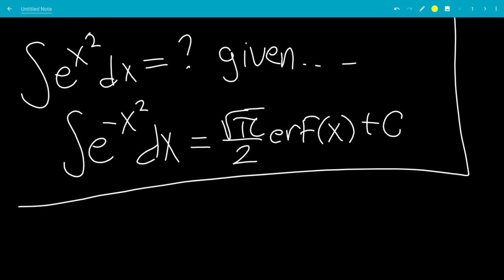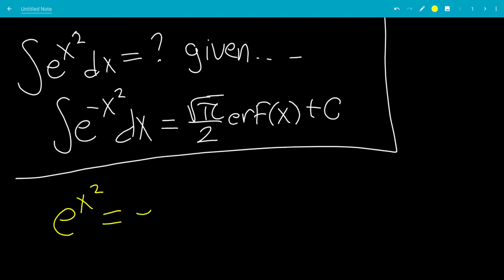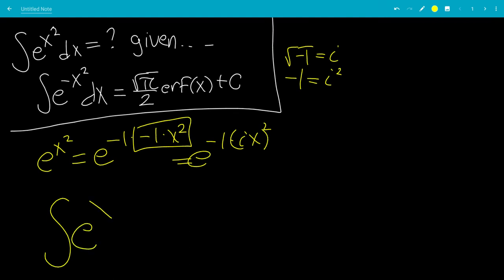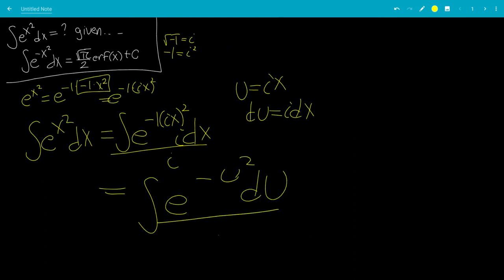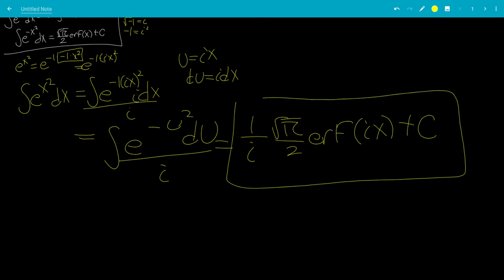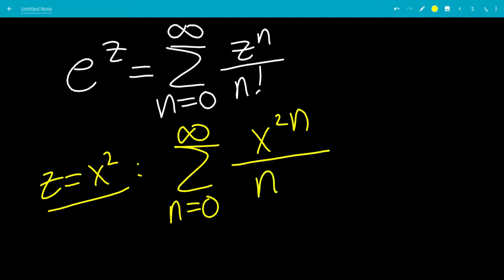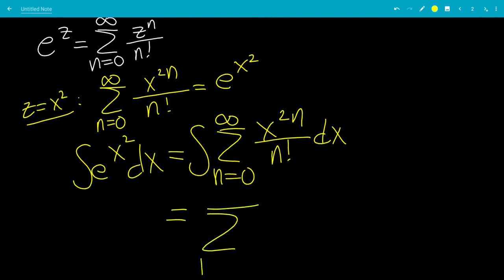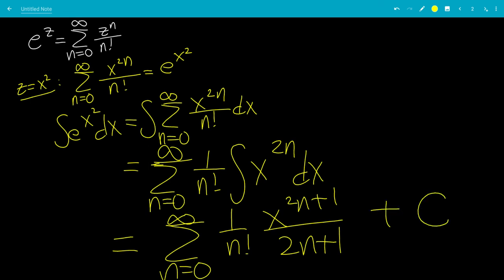Integral of e^(x^2) - two ways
We do the integral of e^(x^2) using a special function and power series.